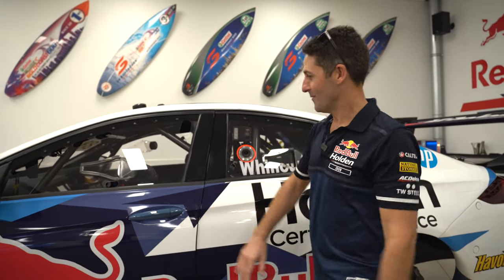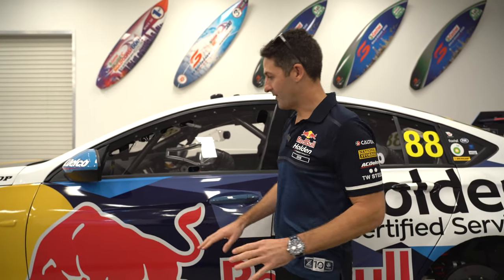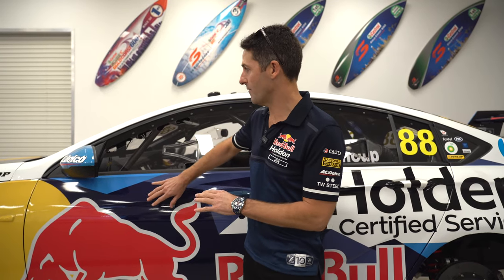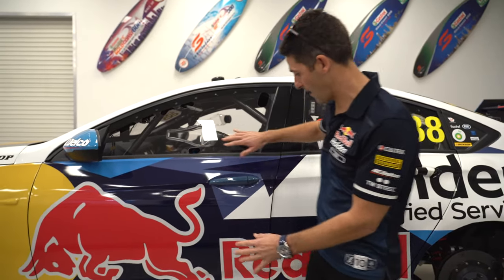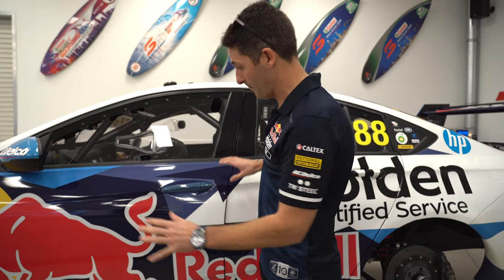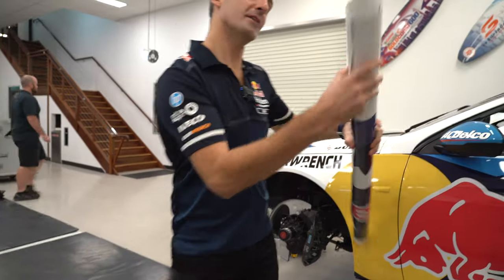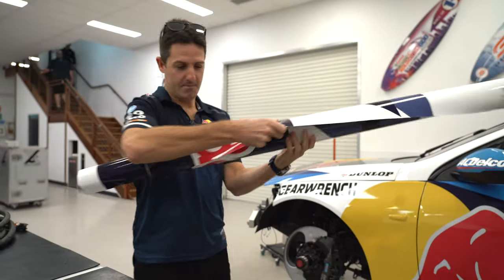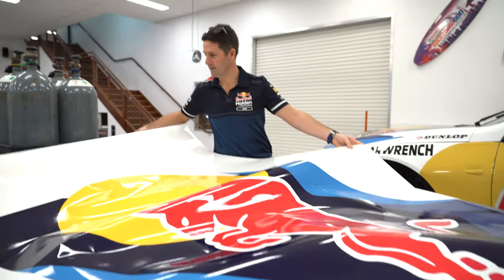How do you wrap a Supercar Livery?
Due to an inundation of requests for more Tech Talks, Jamie Whincup is back for his all of his subscribers! 😉🎥  This time, he explains the cost, printing, weight and application of our sticker kits 🔥